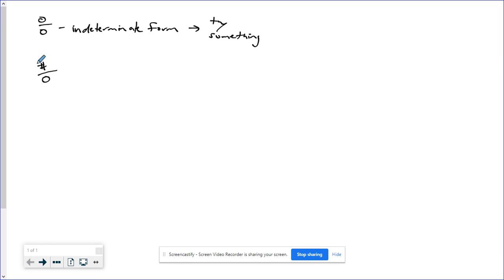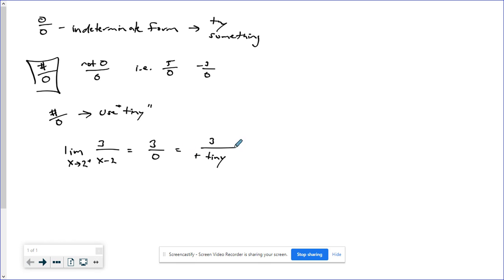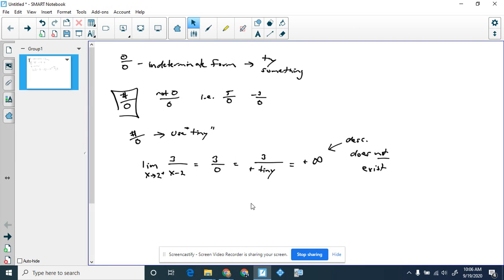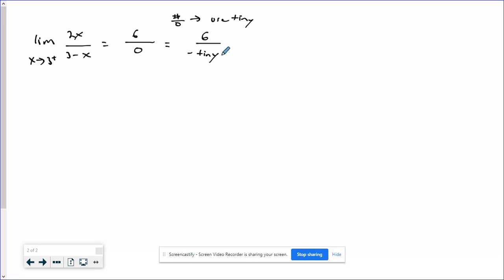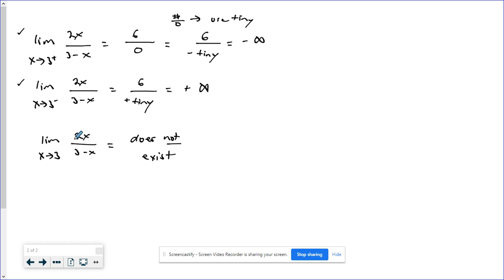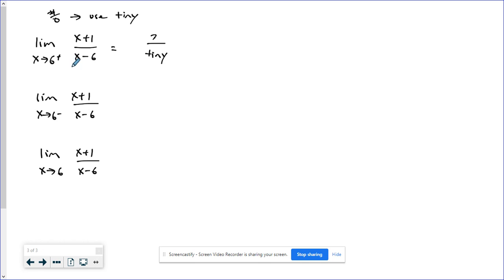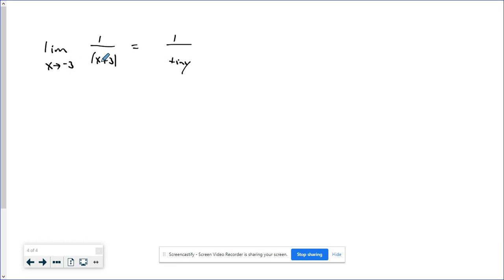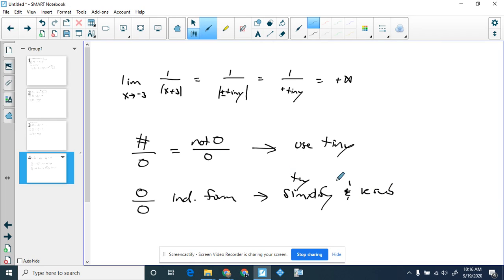Limits Using "tiny"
AP Calculus